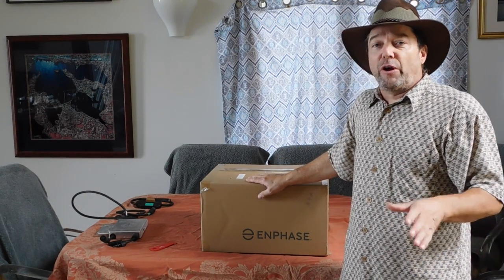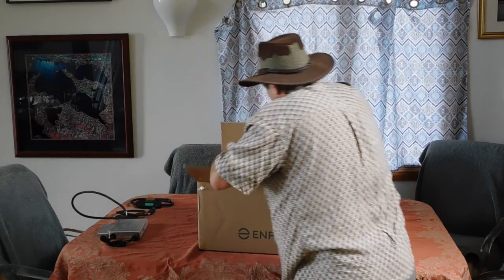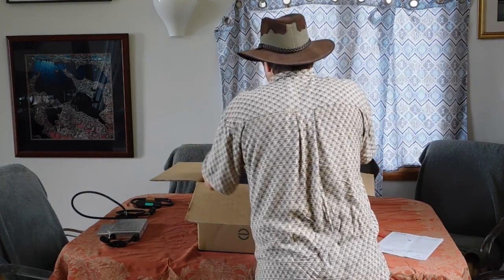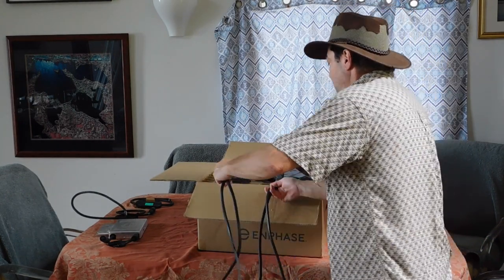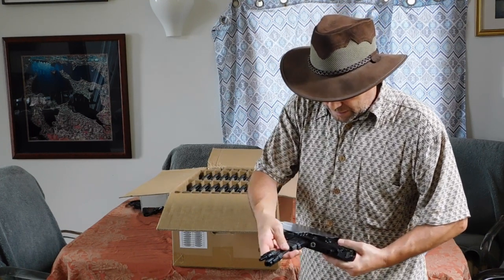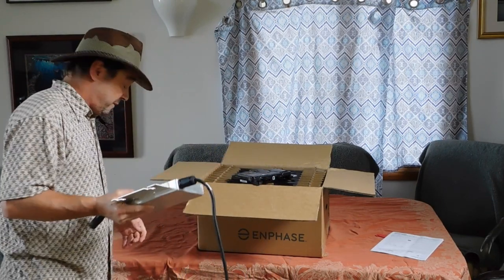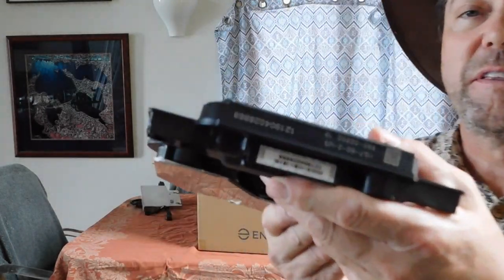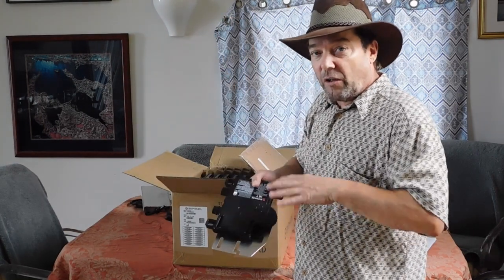Unboxing Enphase IQ7 Micro Inverters